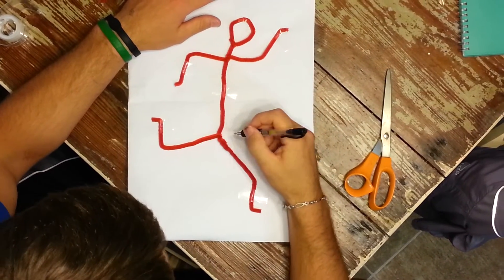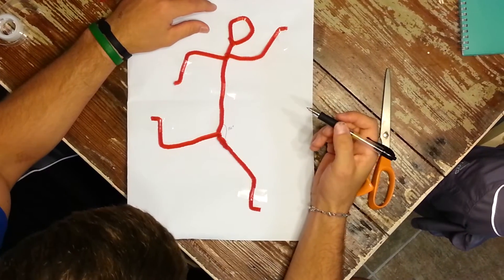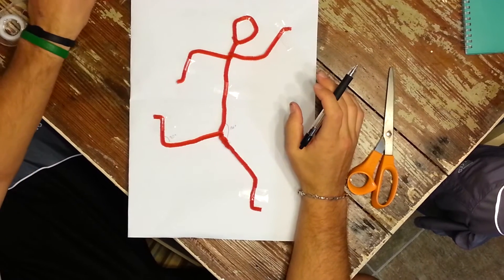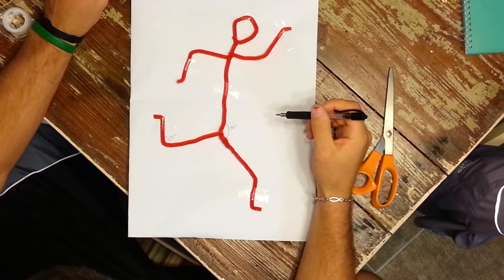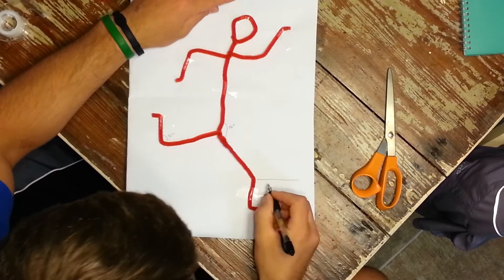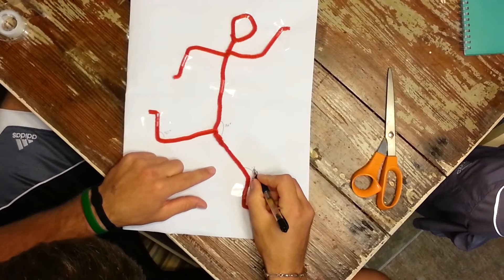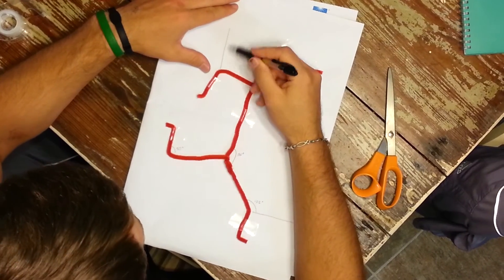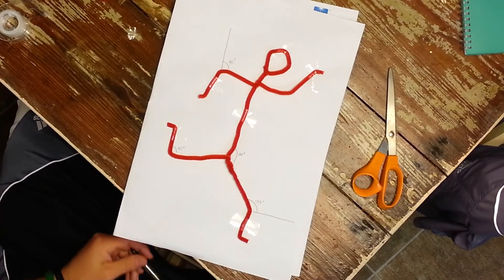Absolute vd Relative Angles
Differentiation between an absolute and a relative angle